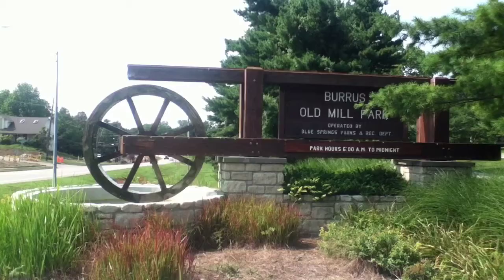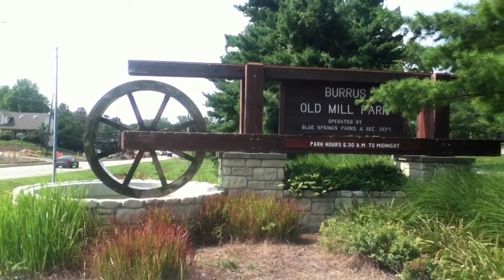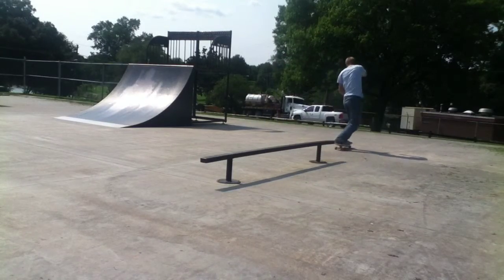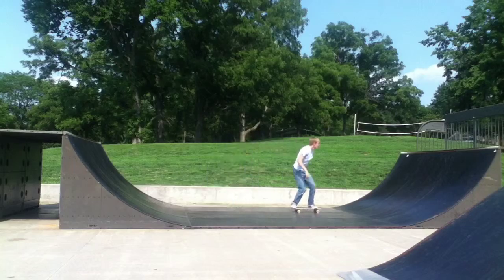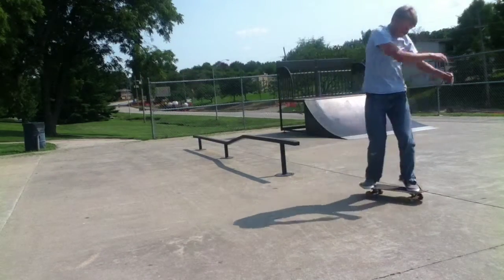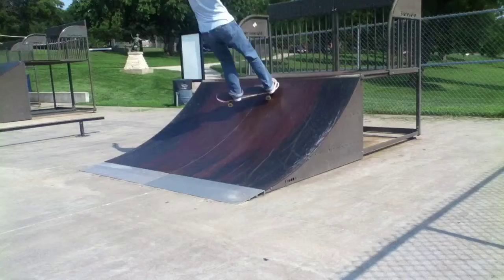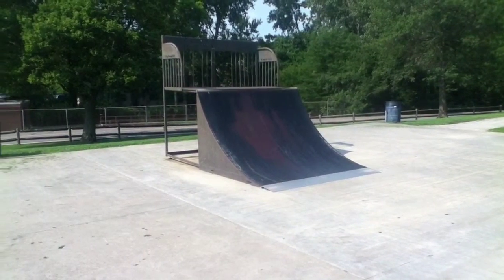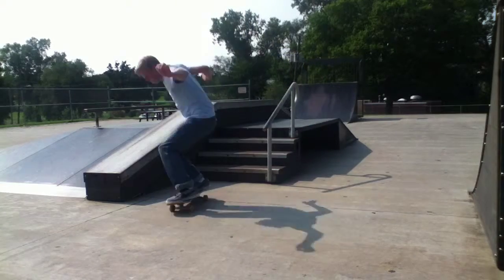Old Mill Skatepark Overview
Located in Blue Springs Missouri, Walnut and Woods Chapel. This skatepark is not to bad for how small and compact it is. The tricks in this video are not amazing, I know, just showing off the park. This whole video was shot on an iPod Touch 4, edited with the Spice app.